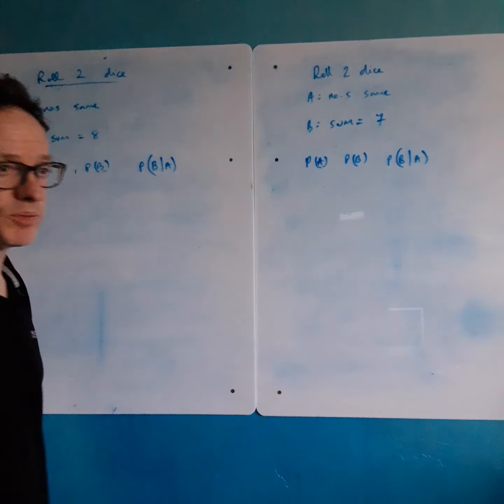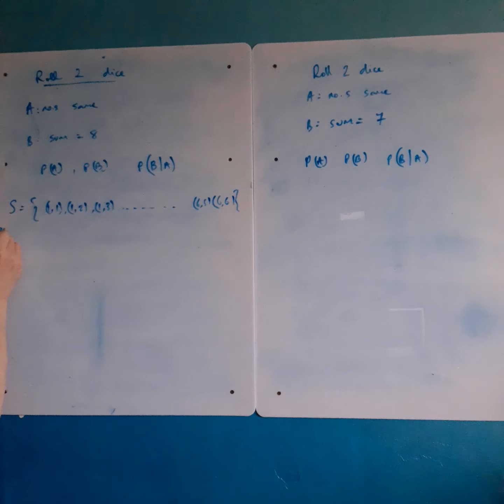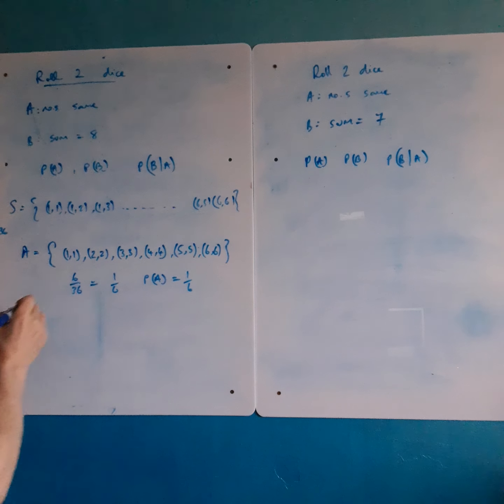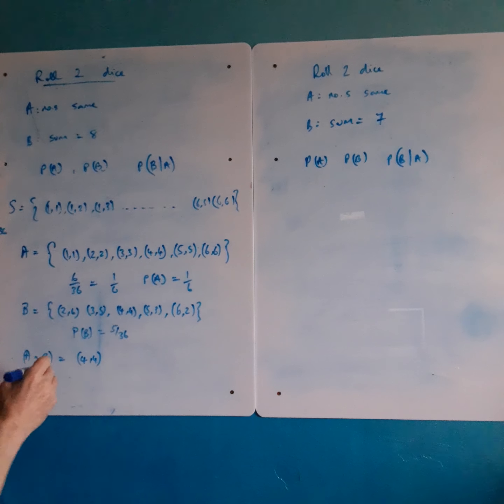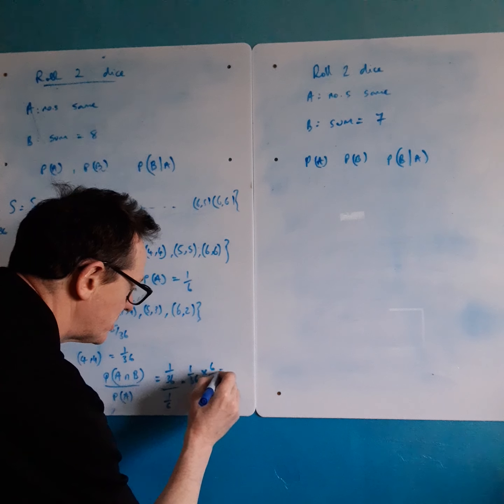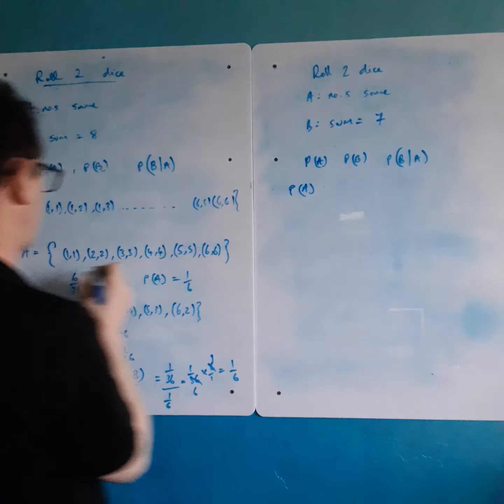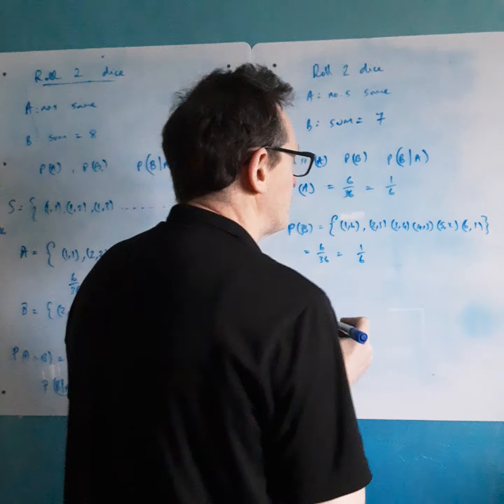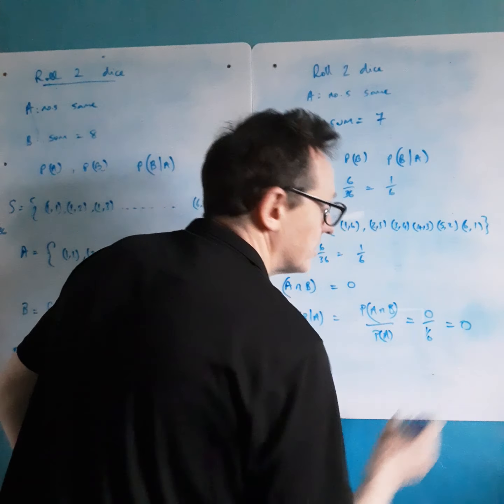Conditional probability example